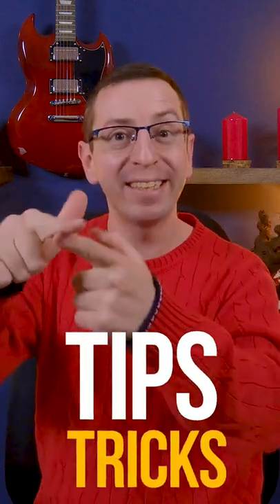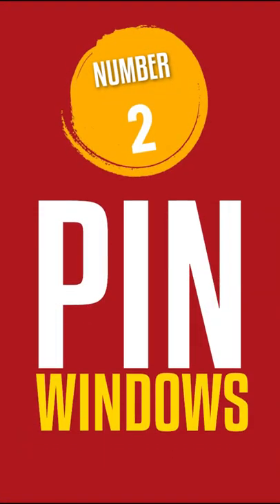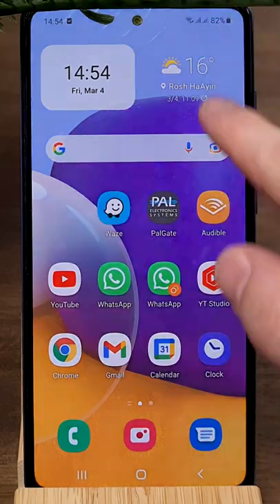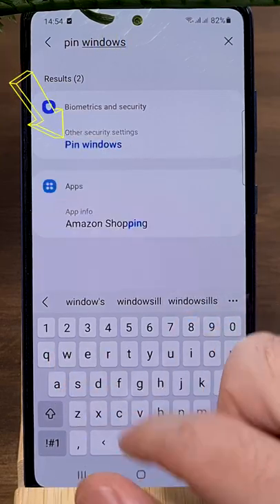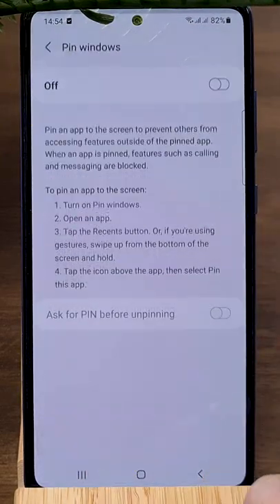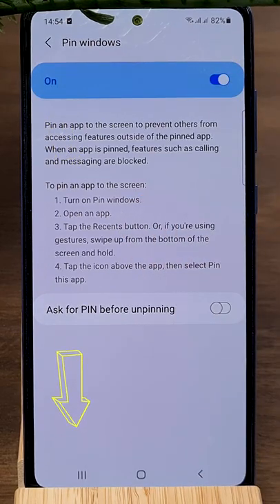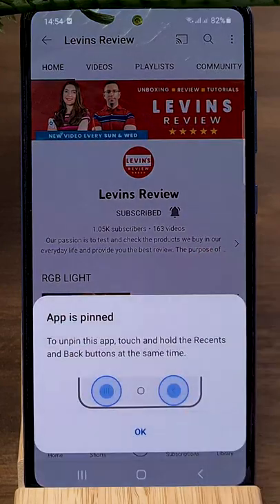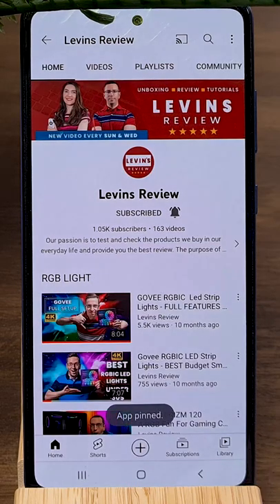Samsung Galaxy Tips: Pin Windows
Samsung Galaxy A72 Top 5 Tips Tricks And Hidden Features In 2022 | You Must TRY!
       Credit
mixmit- life is a dream